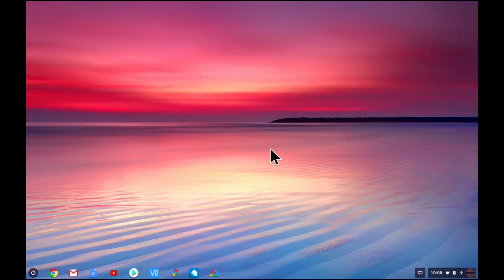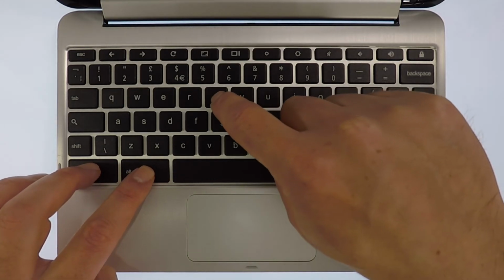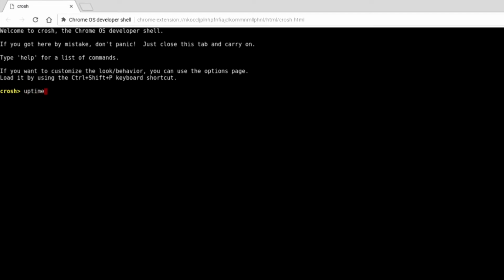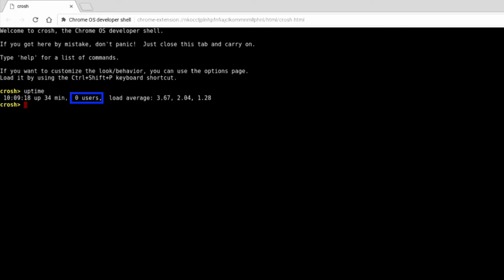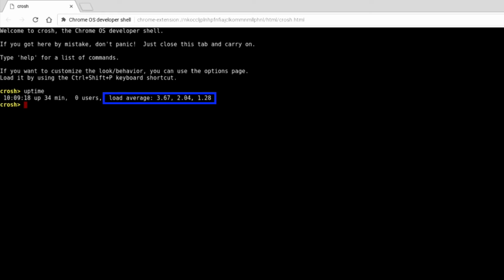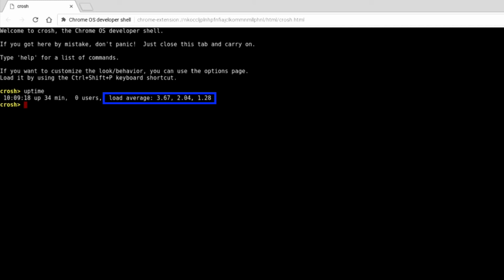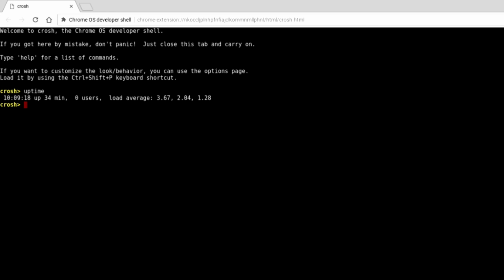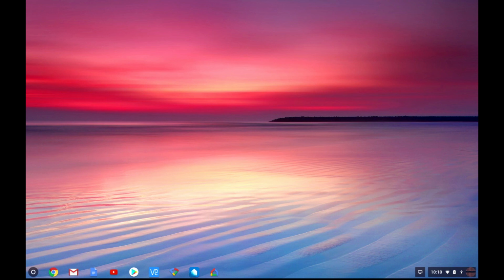How to test processor load using the Uptime command - Google Chromebook Troubleshooting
Description: In this video we look at a Google Shell command called "Uptime". This command will allow you to see how long a Chromebook has been running and what sort of loads your computers CPU's are processing.

The information in Uptime, can be useful as a diagnostic tool to determine why a Chromebook is not performing as well as it normally should be.

The Uptime command will also work on computers running macOS and Linux.

Products seen in this video:

ASUS Chromebook C100PA
ASUS Chromebook C101PA-FS002